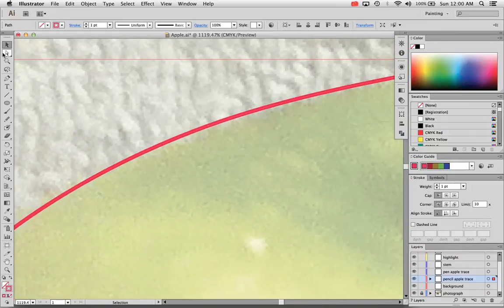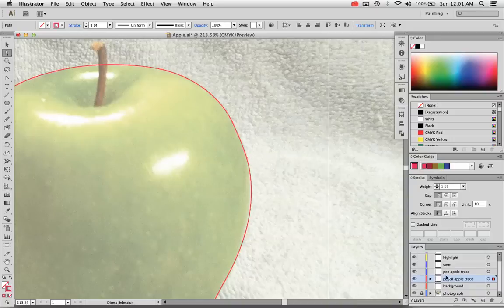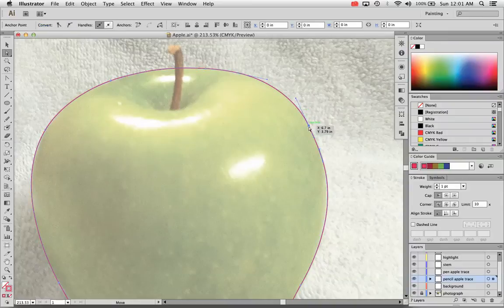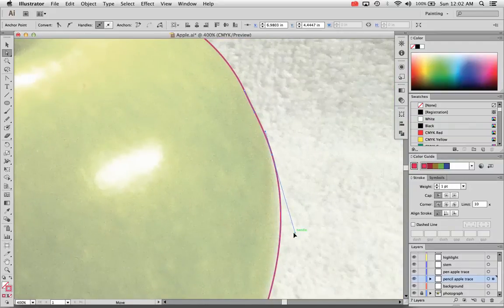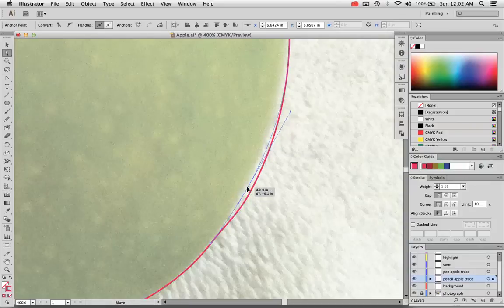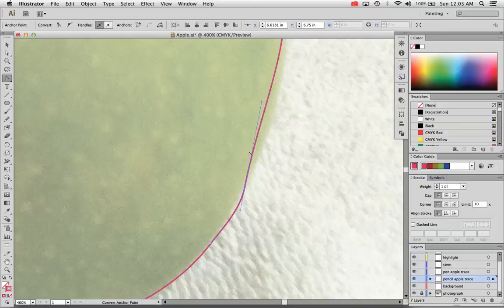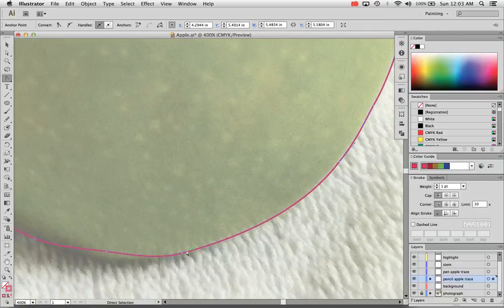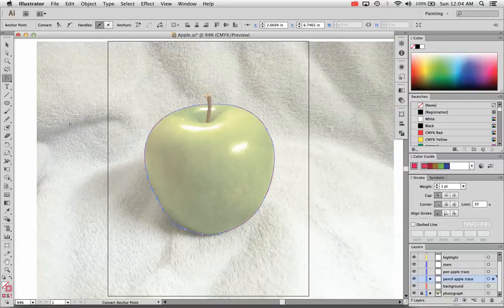Adobe Illustrator CS6 - 5 - Anchor Point Manipulation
Adobe Illustrator CS6 - 7 - Intermediate to Advanced Anchor Point Manipulation Overview. Creative Suite 6